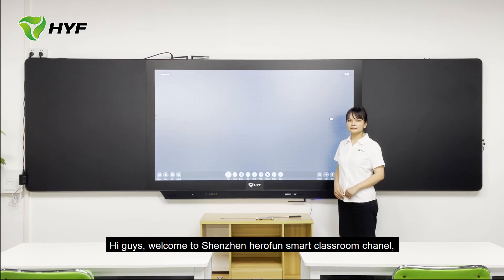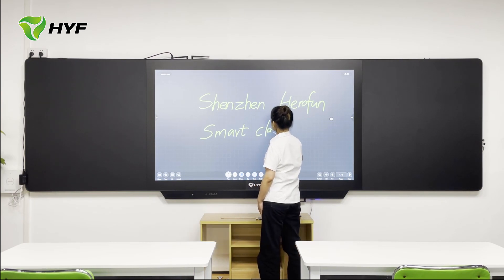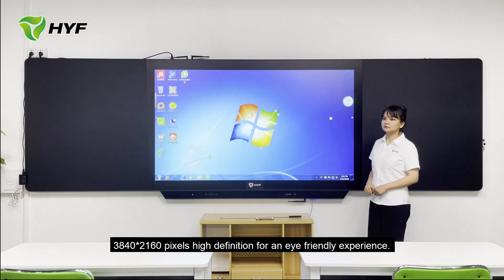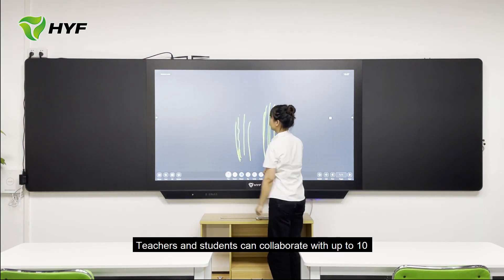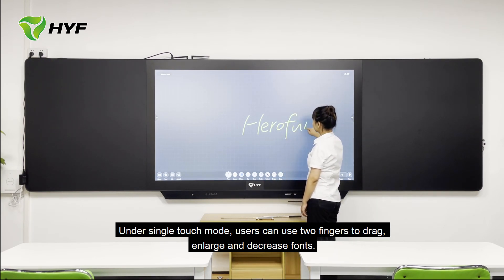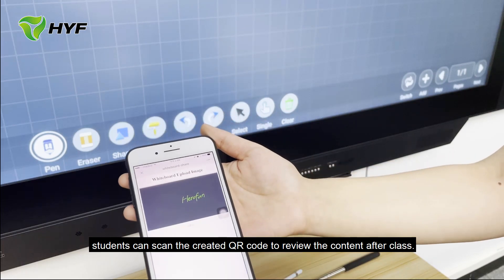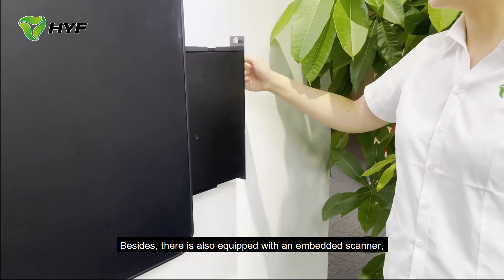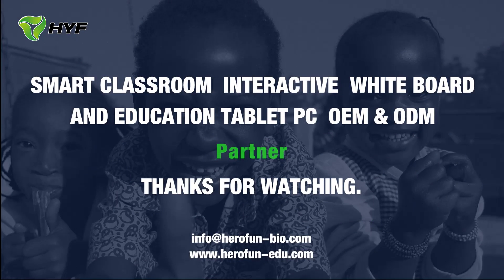HYF Cloud Memory Smart Blackboard System